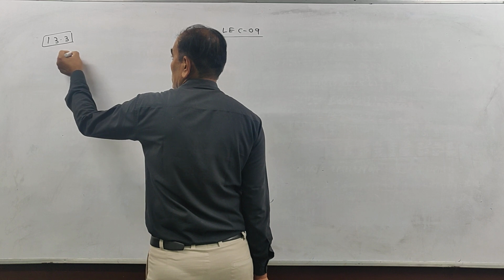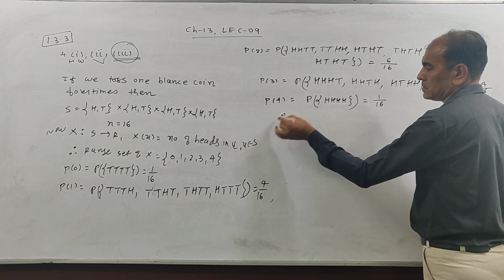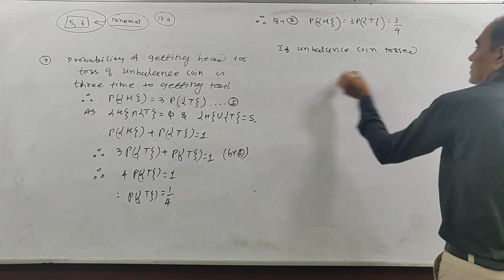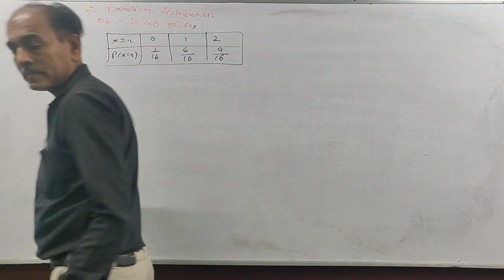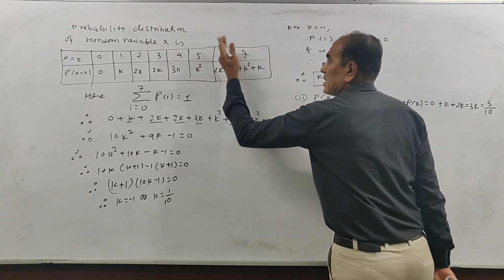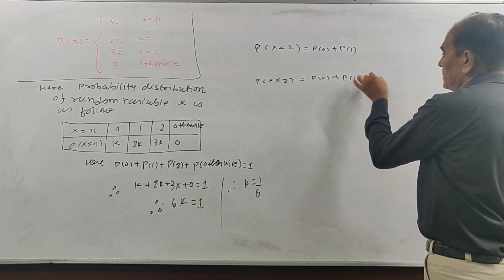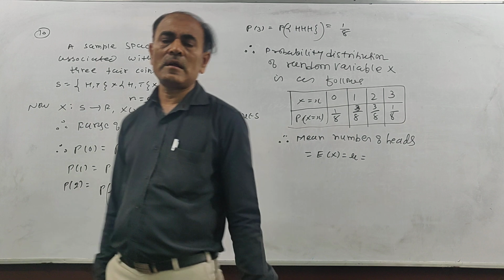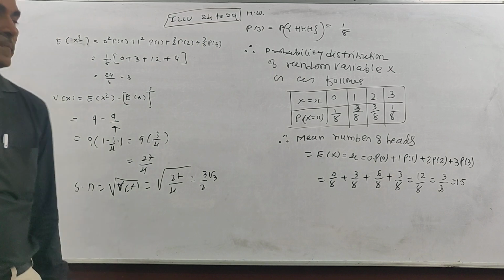CH-13 LECT-9 AARA-E ENG MED